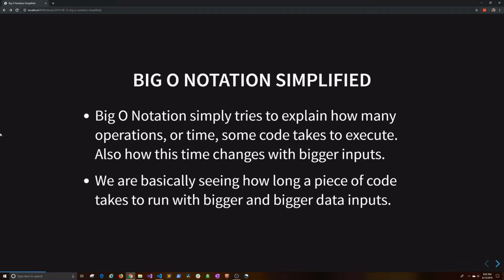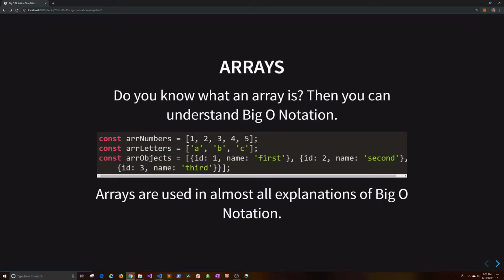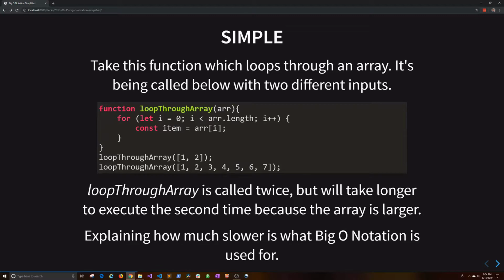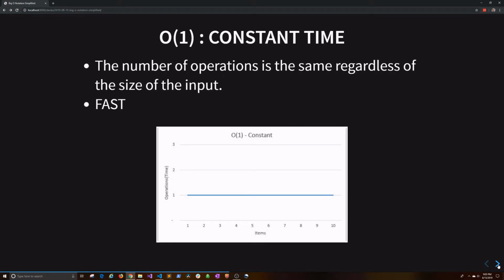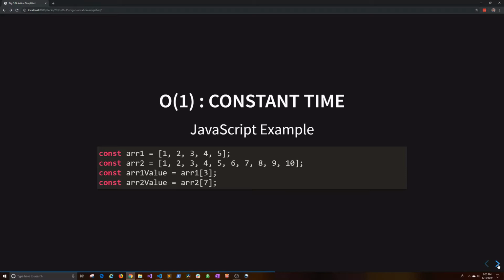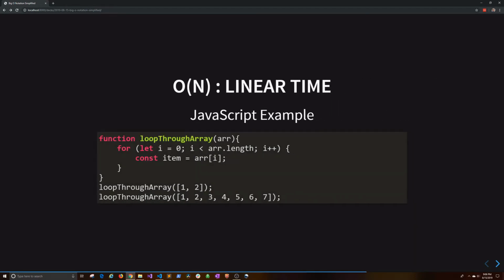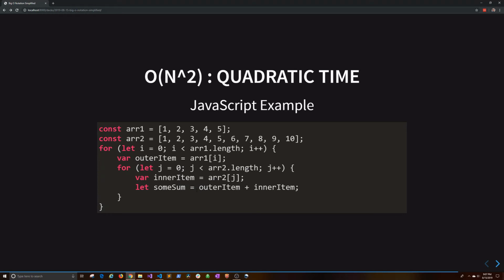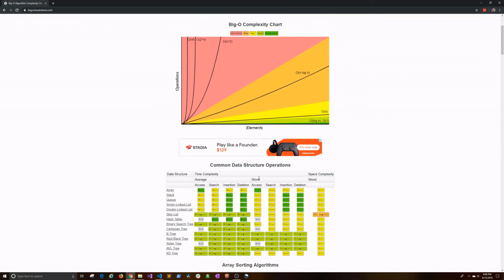Big O Notation Simplified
Explaining Big O Notation in simple terms with examples.